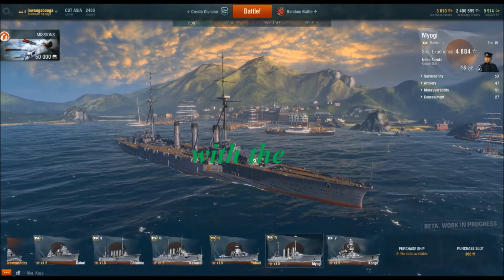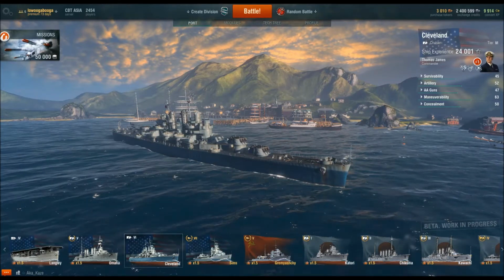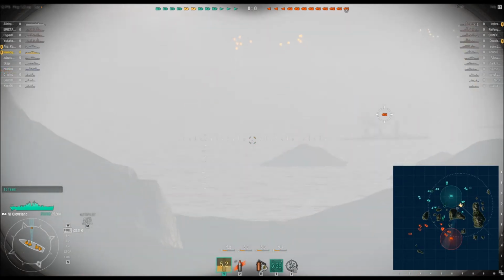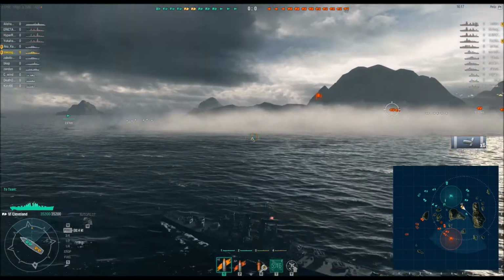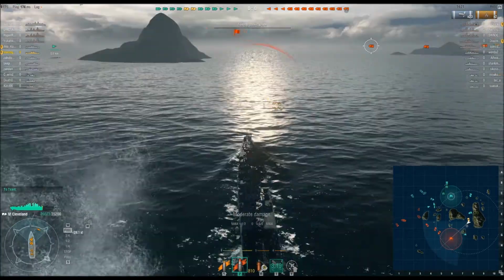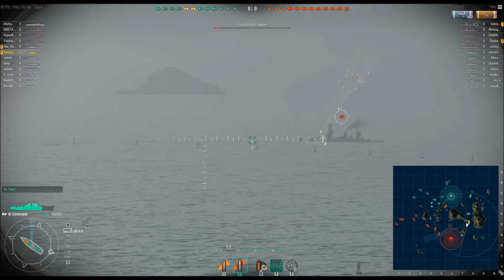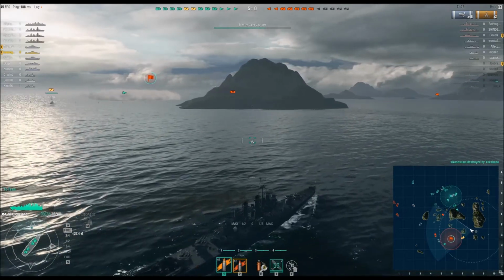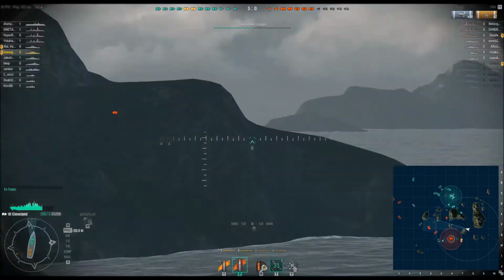The Cleveland Rain of fire part 1 and patch 0.3 info World of Warships with the Magnificent Margon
G'day Guys.

Well lets set sail once again.
I am join with Kaze today and I have got a 3-4 parts of battles come out over the next few days.
In them we all so talk about the upcoming patch 0.3 and I cover it in better lengths at the start.

I have been trying to find the best way to show off out battles and doing live recording to show you what goes on when we are playing might help you guys when play WoWS.
Go here for the patch notes.

I am going to be doing a few other things like this in the upcoming weeks.

System specs: GPU: GeForce GTX550Ti. CPU: Inter® Core™ i5-2320 CPU @3.00GHz. Memory:16GB RAM.

So if you would like WoT replays here is where to go.

Been so much fun making these videos for you all.

Margon.